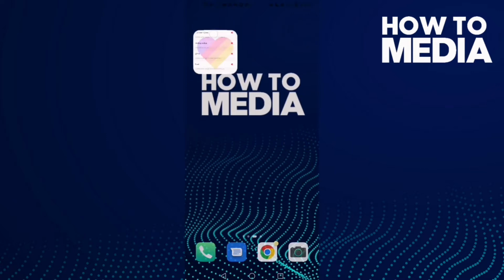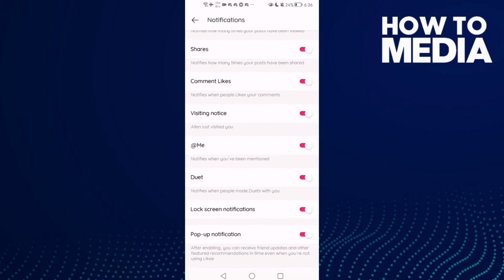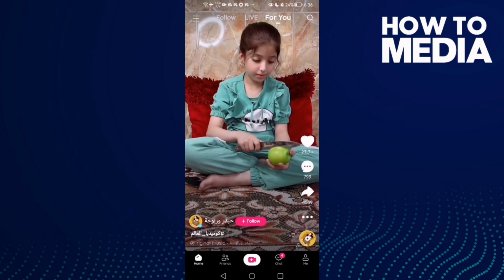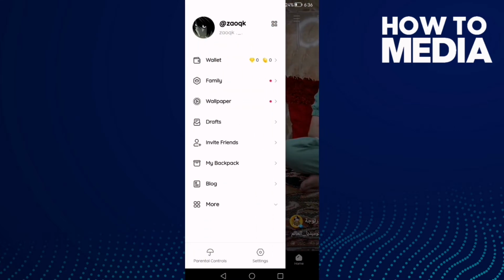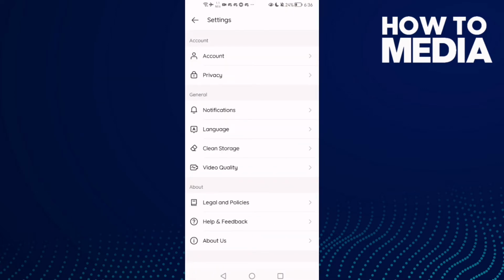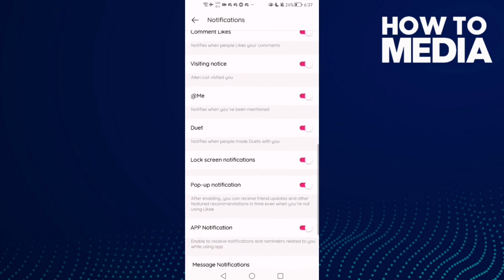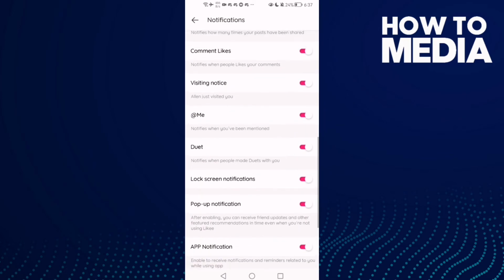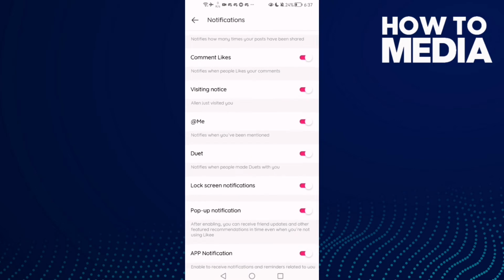How to Find Duet Notifications Settings on Likee App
in this video we discuss :